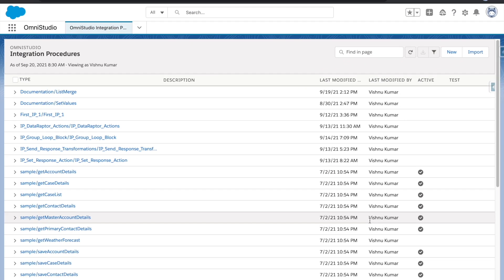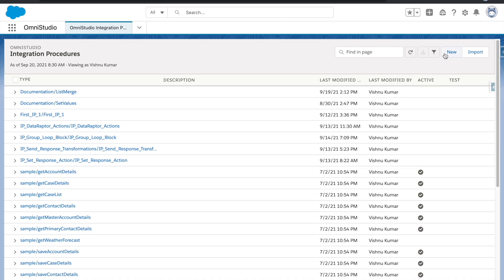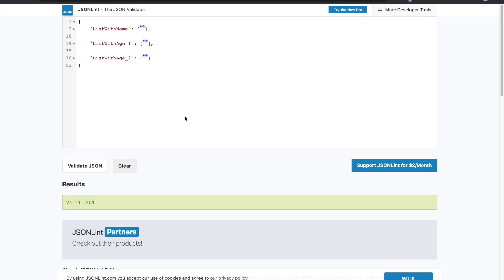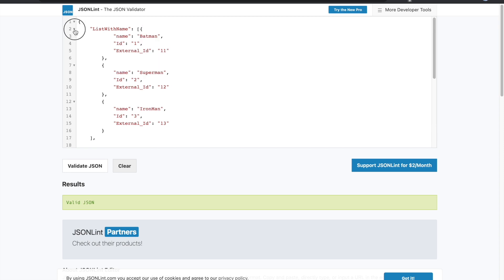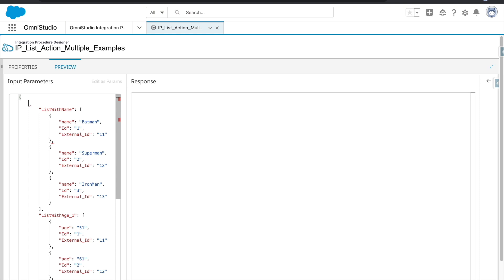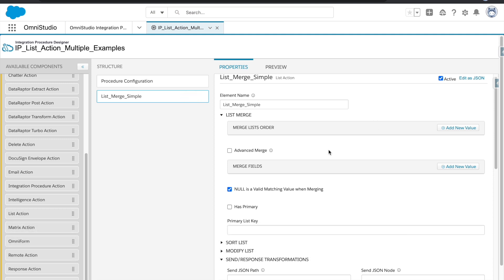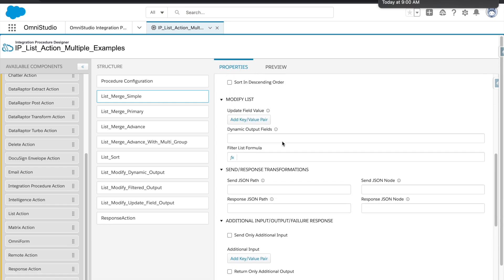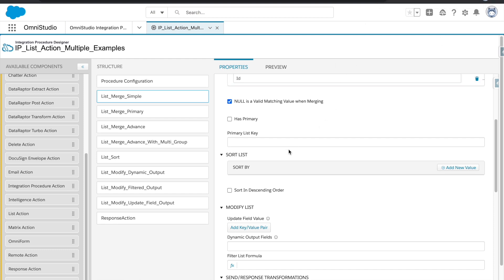OmniStudio: Integration Procedure - List/Array Action (Coolest Action) #20 | 0to1Code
In this chapter, we will be learning about Integration Procedure's List Action with many examples. This is the coolest and most useful action in IP.

0:00 Introduction
2:53 Simple List Merge
4:47 List Merge With Has Primary
6:41 Advance List Merge (With One Node)
9:36 Advance List Merge (With Two Nodes / MultiGroup)
11:45 Sort List/Array
13:22 Dynamic Output Fields
15:46 Modify List - Filter List Formula
17:43 Modify List - Update Field Value